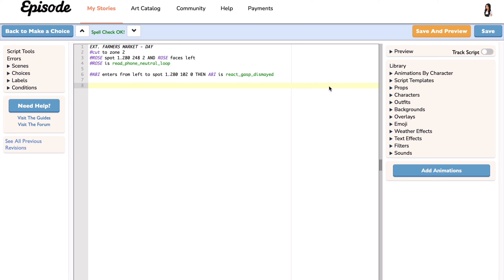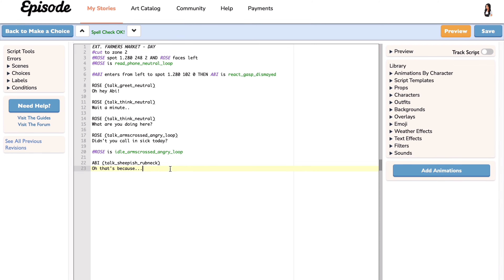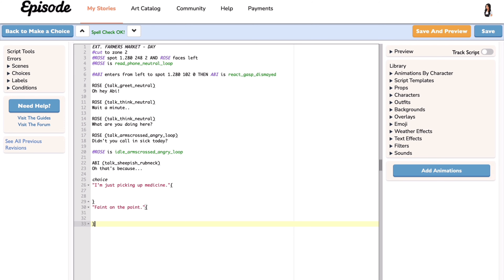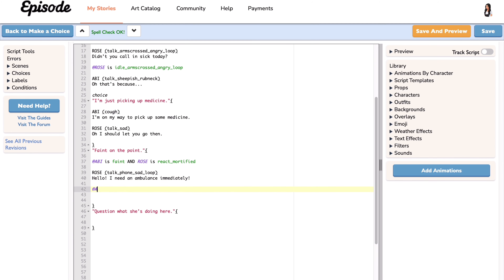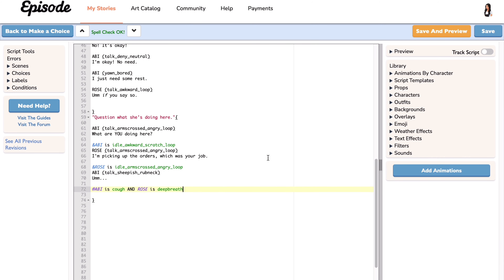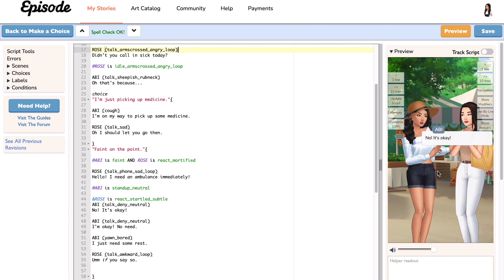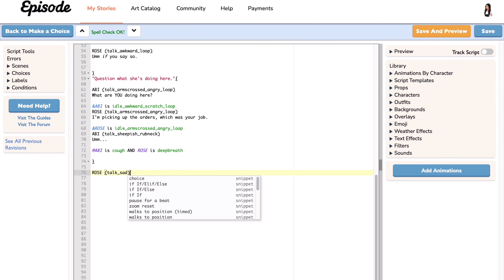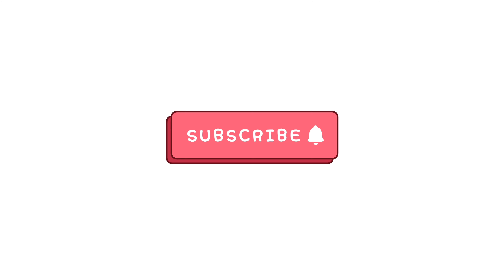Choices - Updated Episode Tutorial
Updated tutorial on how to create choices in Episode.

This works for both Limelight and Ink.

0:00 Set up the scene
0:29 Type choice
1:50 Test the choice
2:33 After choice

Episode App → Episode Notes Abi

♪ Jay (Prod. by Lukrembo)
Link : youtu.be/1zmJ_4kGYUU